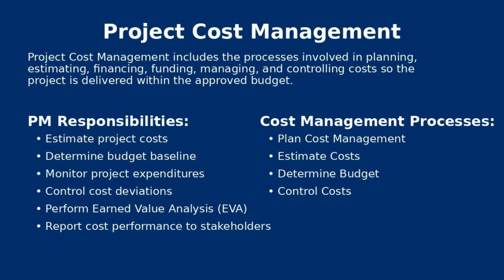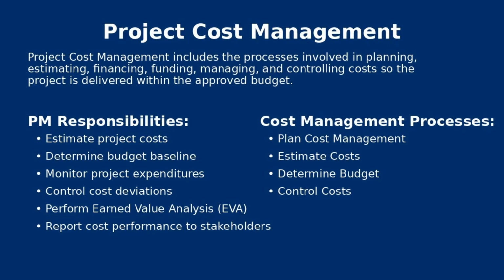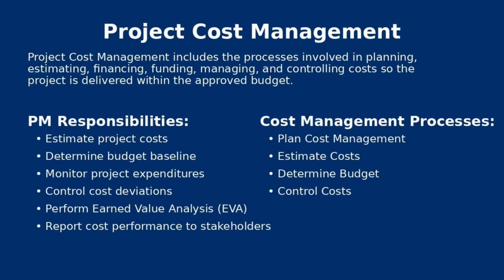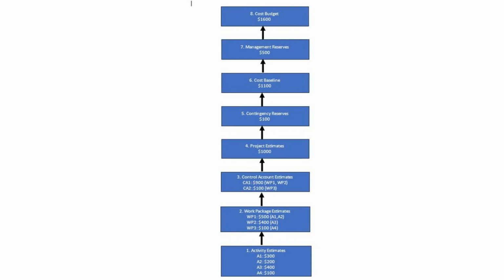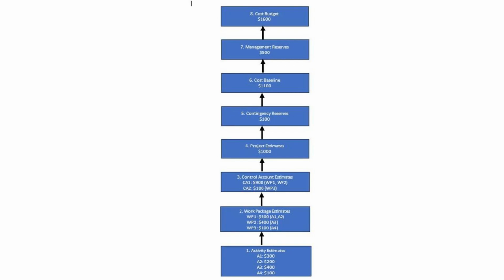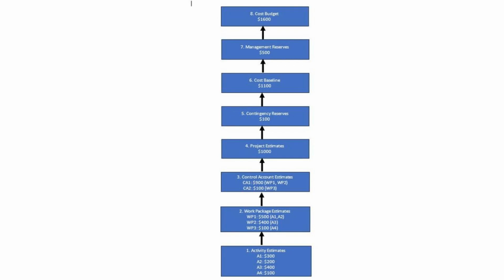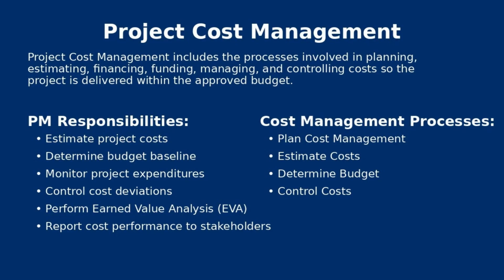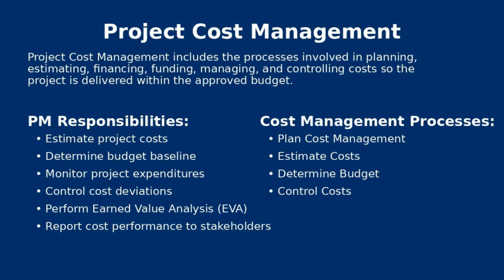Project Cost Management Explained | Control Budgets & Prevent Cost Overruns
Why do so many projects exceed their budgets—even when the original cost estimate looked realistic?

In this episode of the Project Mastery Podcast, we explain Project Cost Management and show how project managers can estimate costs, build realistic budgets, monitor project spending, forecast future performance, and prevent costly overruns.

Project cost management is not simply about spending less. It is about understanding where money is being used, comparing actual performance against the approved budget, identifying variances early, and taking corrective action before a small financial issue becomes a major project failure.

A project may appear successful because it is progressing according to schedule, but if costs are not controlled, the project can still fail.

Effective project managers do not wait until the budget is exhausted. They regularly review project performance, investigate cost variances, update forecasts, assess risks, and communicate financial concerns before they become irreversible.

This episode is especially useful for:

• Project managers and aspiring project managers
• PMP and CAPM certification candidates
• Project coordinators and team leaders
• Professionals studying PMBOK concepts
• Managers responsible for project budgets
• Business analysts, scrum masters, and delivery leads
• Anyone who wants to understand project financial performance

Whether you are preparing for the PMP exam, managing a real-world project, or building your project management knowledge, this episode will help you understand how strong cost management protects the project, supports better decision-making, and increases stakeholder confidence.

🔹 Episode Chapters:
00:00 – Welcome & What You’ll Learn
00:27 – How to Plan Cost Management in Projects
02:05 – Estimating Project Costs (Types, Tools & Techniques)
07:35 – Determining the Budget (Cost Aggregation, Funding Limit Reconciliation)
14:54 – Controlling Project Costs (Variance Analysis, Forecasting, Corrective Actions)
15:44 – Reserve Analysis (Contingency Reserves & Risk Planning Dependencies)
16:34 – Summary

Watch until the end and ask yourself:

Would you recognize a project budget problem early—or only after the money was already gone?

Explore the Project Mastery Podcast playlist for more episodes covering scope, schedule, cost, risk, quality, stakeholders, leadership, change control, Agile, PMBOK, and AI project management.